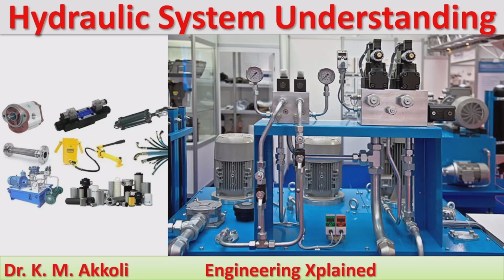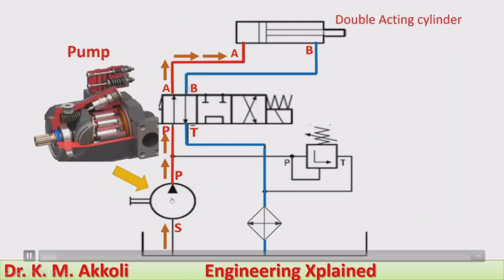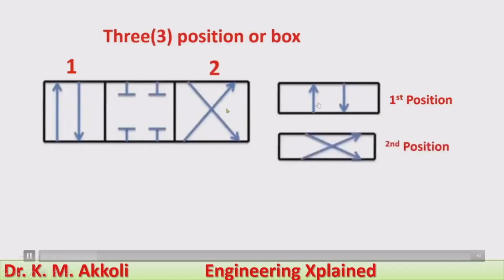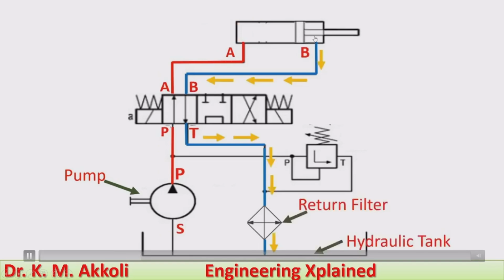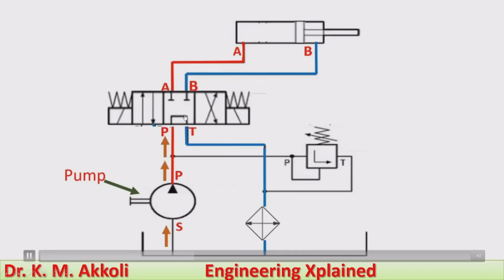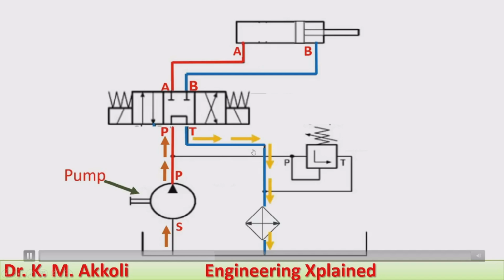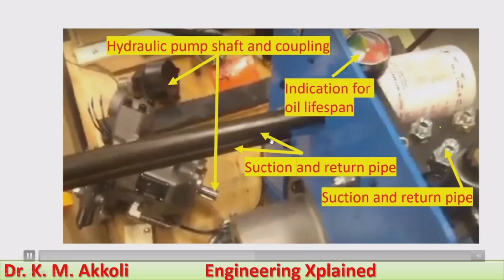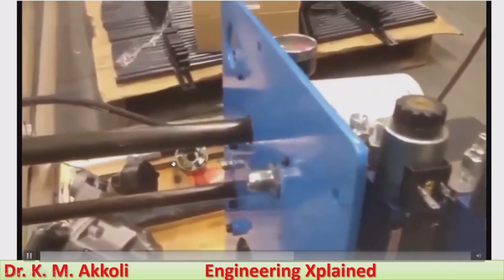Hydraulic System Understanding | Fluid Power System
Hydraulic System Understanding